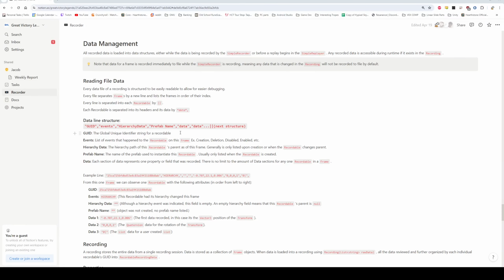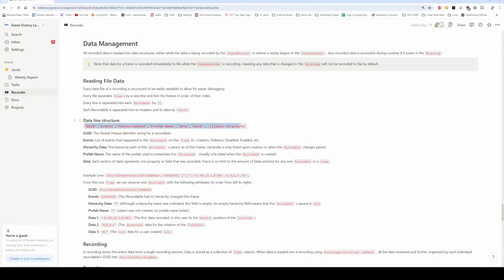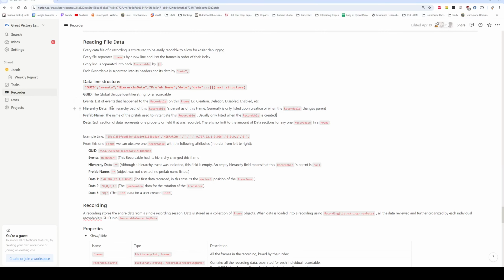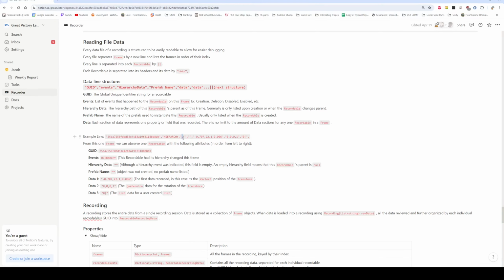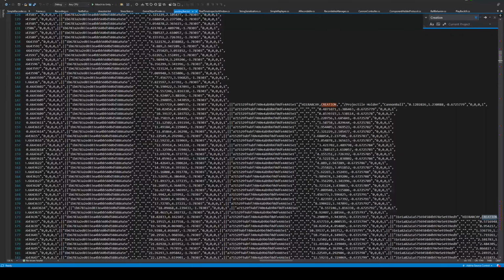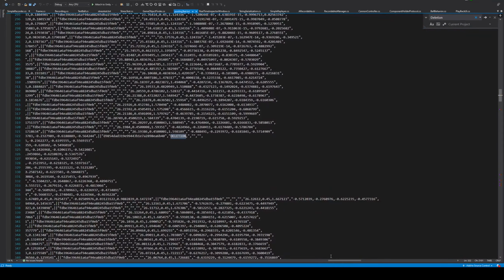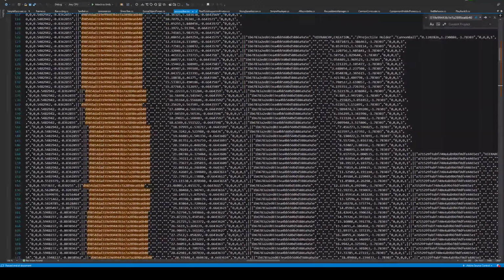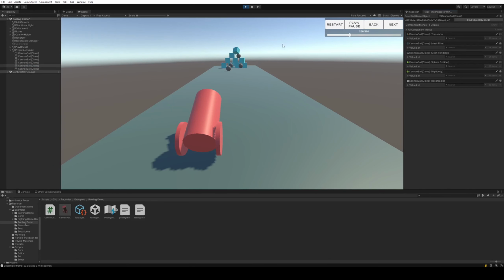Recorder: Data Management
Recorder is a powerful tool for recording the scene play for Unity. It is easy to use. Select the properties from any component you want to record, and Recorder will take care of the rest of the dirty job. A nice CSV file will also be generated. You can use the CSV file to do further analysis. The CSV file is also used to replay the scene. In replay mode, you can even select whether to play the recorded properties during runtime.

Data Management

2:48 -  Example Line
4:04  - Example File
6:53  - Finding Objects by GUID